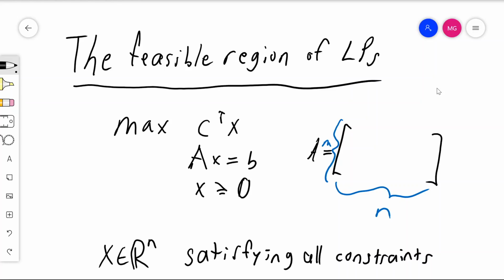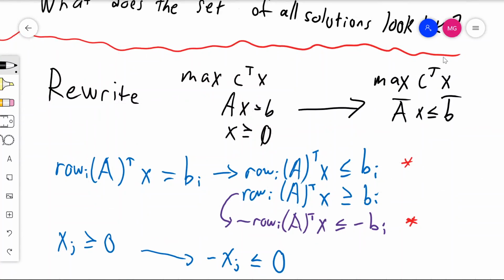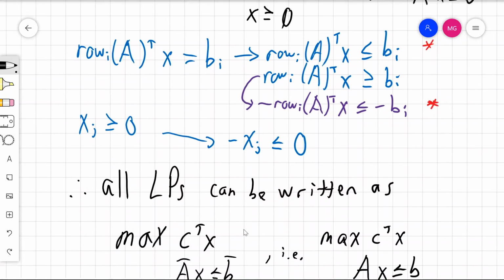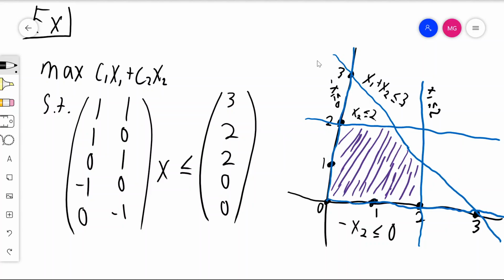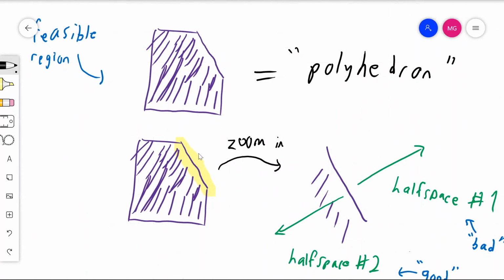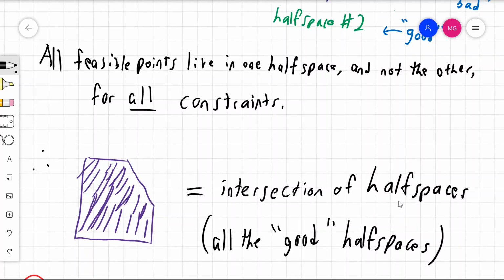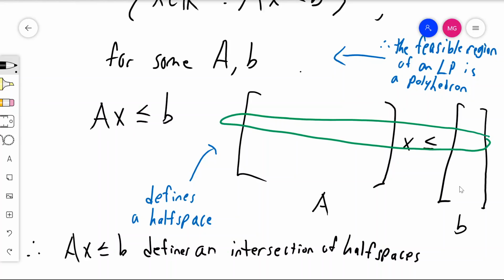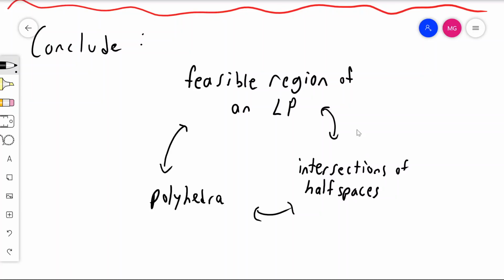Feasible region of a linear program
The feasible region of a linear program is the set of points that satisfy all constraints. These points are not at all randomly scattered in space, but instead form a subset of space known as a polyhedron. In other words, a polyhedron is the set of solutions to a linear program. Further, we can view a polyhedron as being the intersection of 'half-spaces', where a half-space is a solution to a single linear inequality. For this reason, we choose to write all of the constraints of our linear programs as inequality constraints, so as to make it obvious what the half-spaces are (and hence what the feasible region - being the intersection of all the halfspaces - is). In conclusion, we can view the set of feasible solutions to a linear program as being a polyhedron, which in turn is an intersection of half-spaces. These notions are all equivalent, and hence this gives us insight into what the 'shape' of the set of feasible solutions to a linear program is.